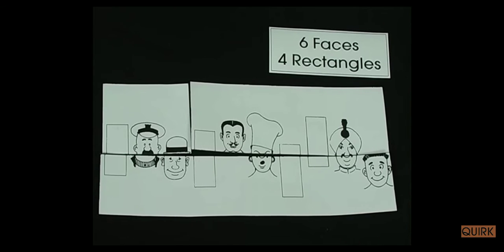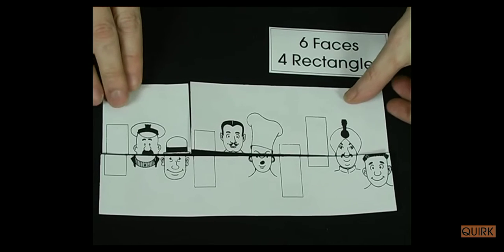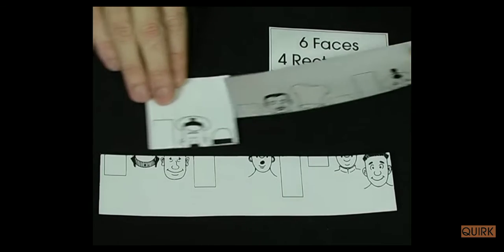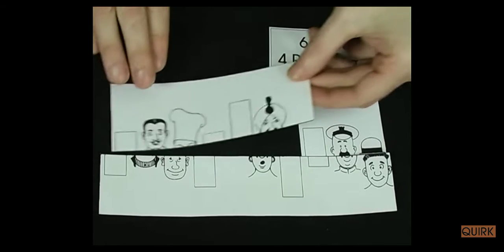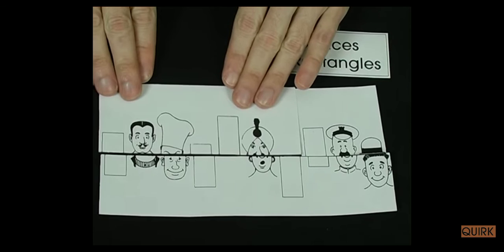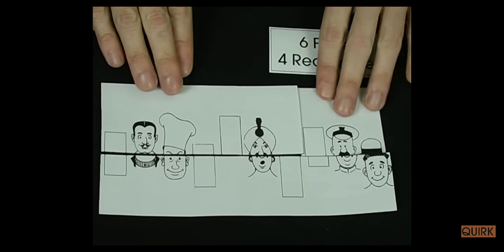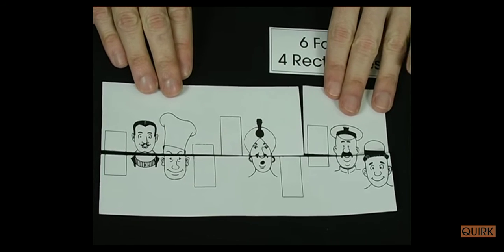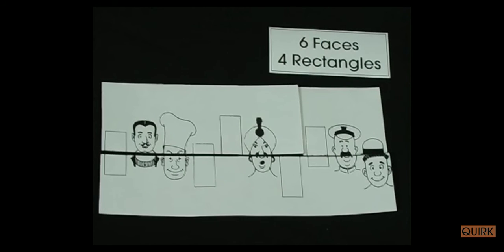Where is the missing face 😈 and rectangle .Find it.